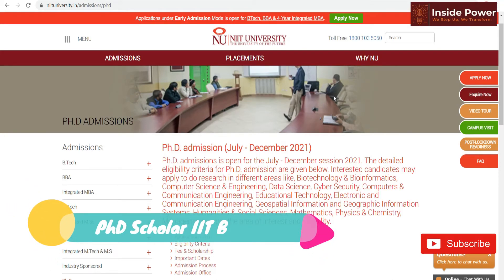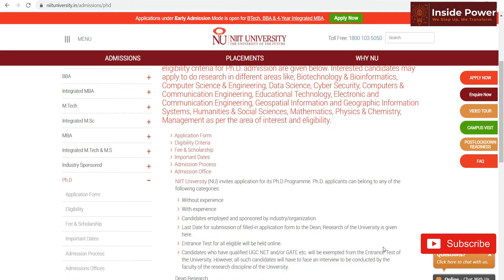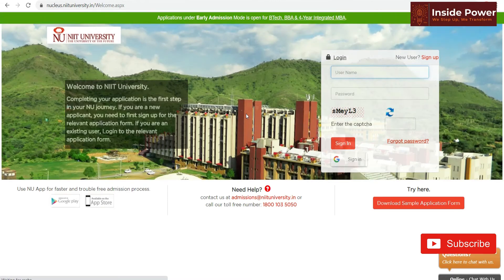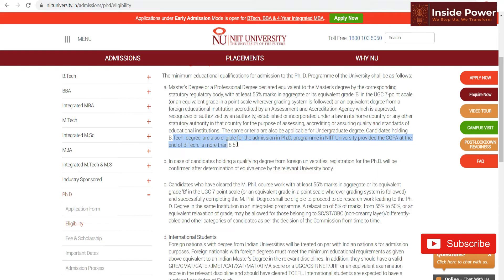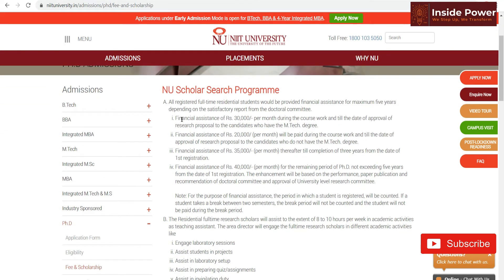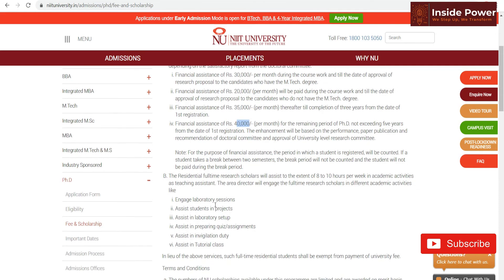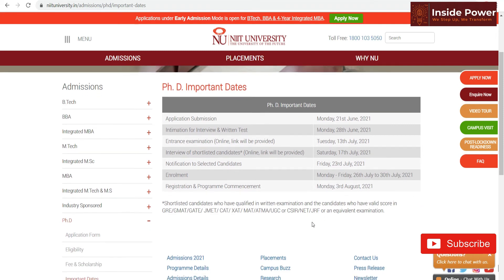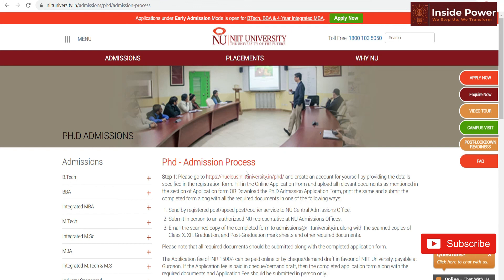PhD NIIT University| PhD Admission 2021 | NU | Very Good Stipend...| Now Apply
This video contains the latest procedure follow for  PhD Admission in NIIT University for the year of  2021.
Do not miss this type of opportunity.
counselling.